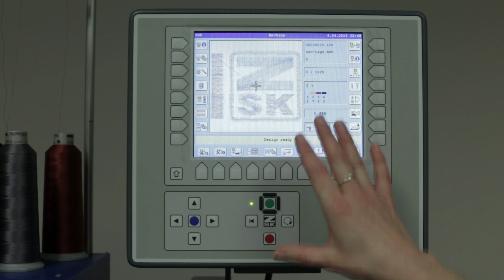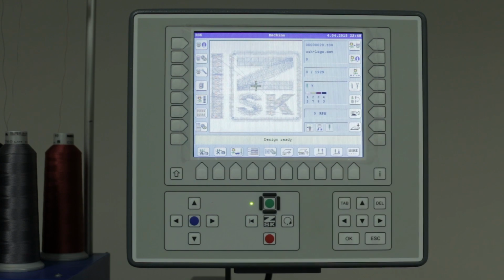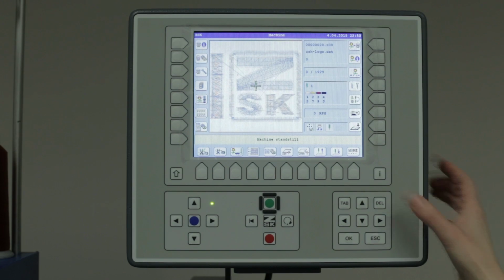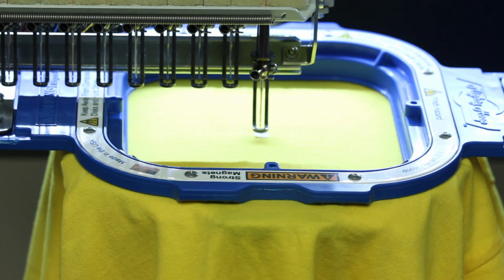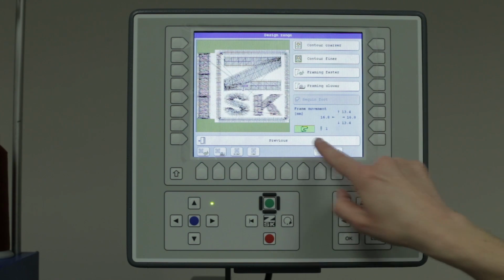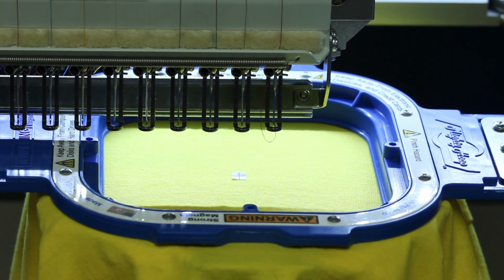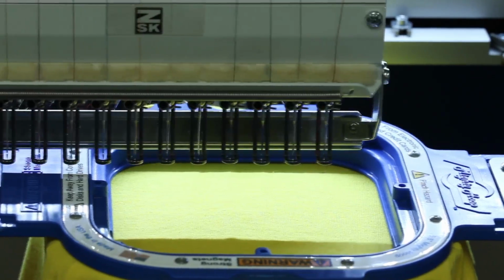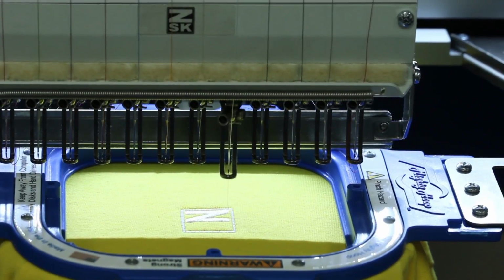Chapter 13 - Start an Embroidery Design on the ZSK Sprint Embroidery Machine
After loading the design to the ZSK embroidery machine, the next step is to actually start the embroidery. First, align the hoop & garment, trace the design, check your settings, check the upper & lower thread, and stitch! Andrea shows you all these steps and more. for more information.